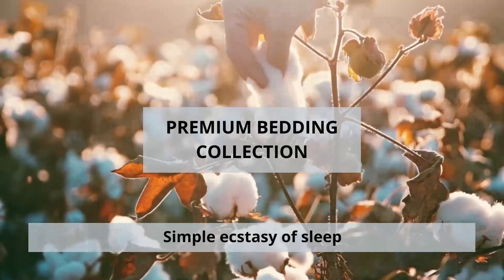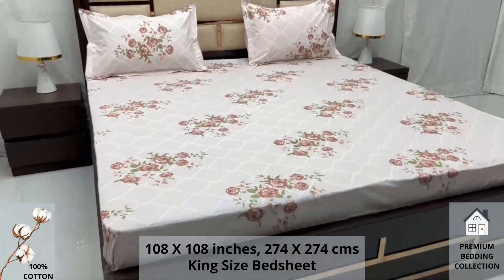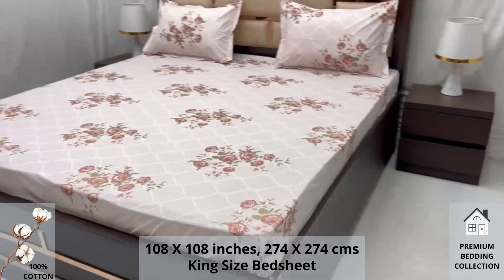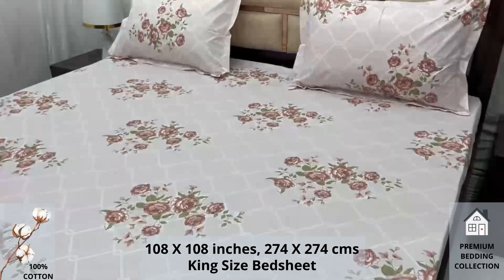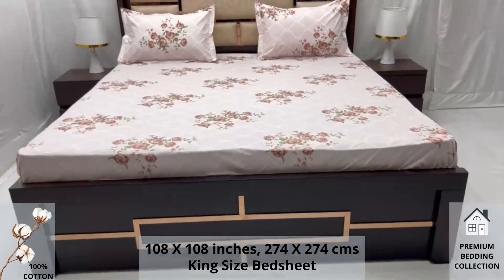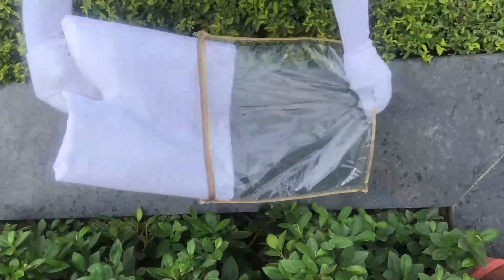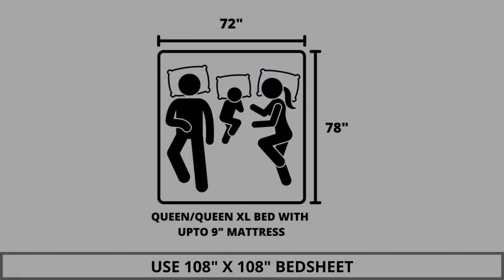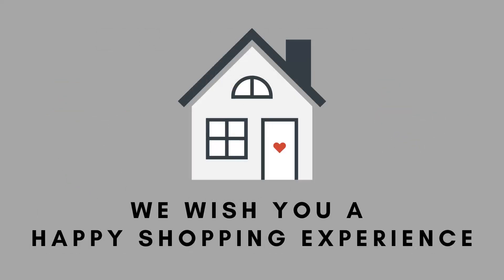Premium Bedding Collection - 100% Pure Cotton King Size Double Bedsheet with 2 Pillow Covers A- 3074